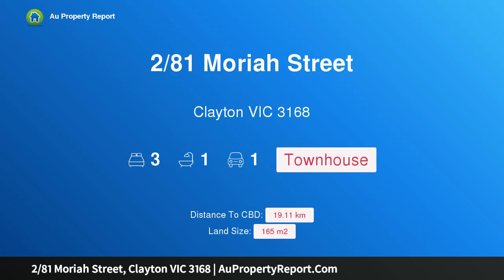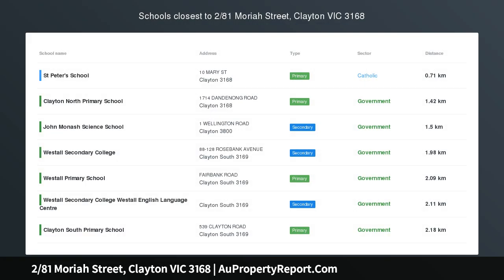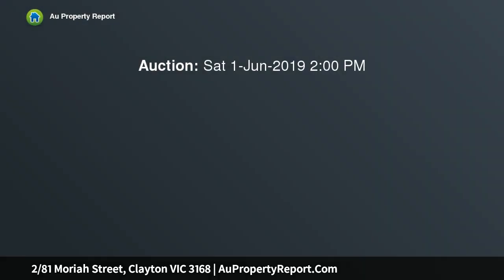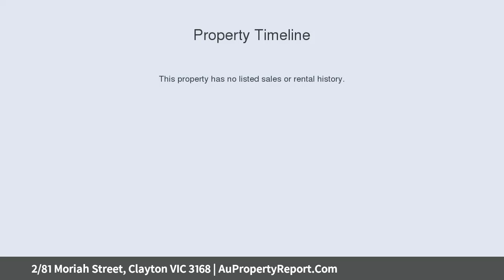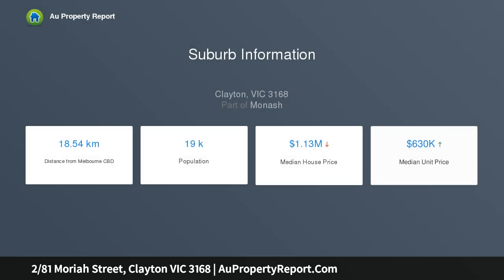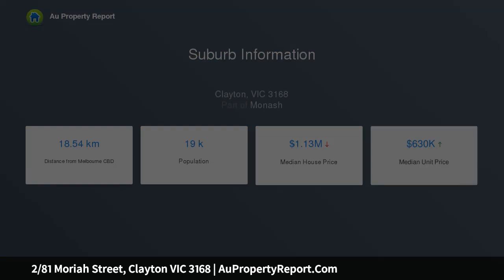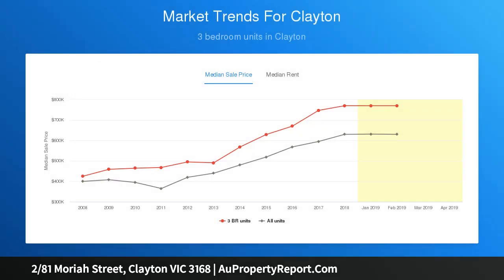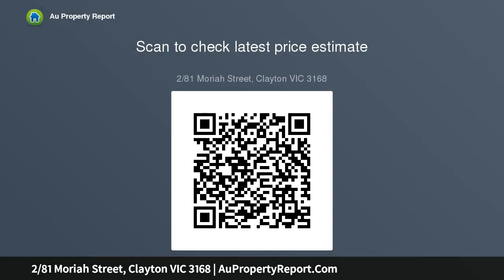2/81 Moriah Street, Clayton VIC 3168 | AuPropertyReport.Com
2/81 Moriah Street, Clayton VIC 3168
Property Type: townhouse
Bedrooms: 3
Bathrooms: 3
Car Space: 1
A MODERN, STYLISH &amp; IDEALLY POSITIONED TOWNHOUSE